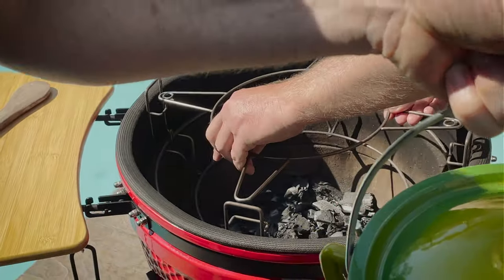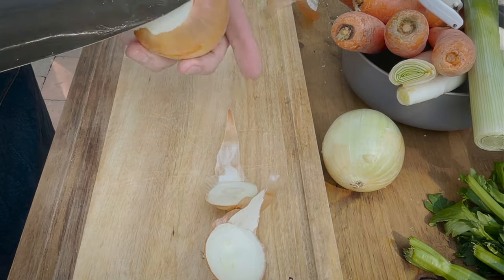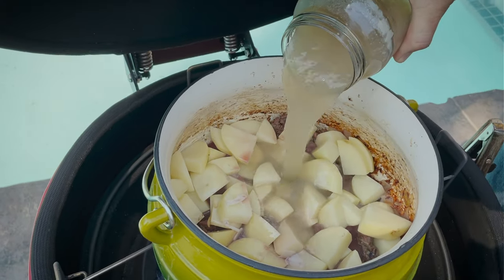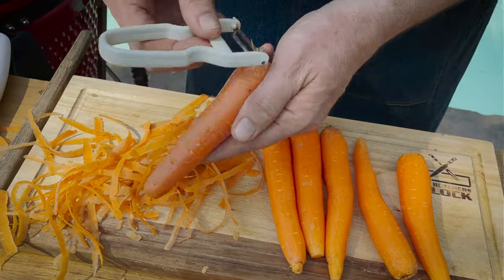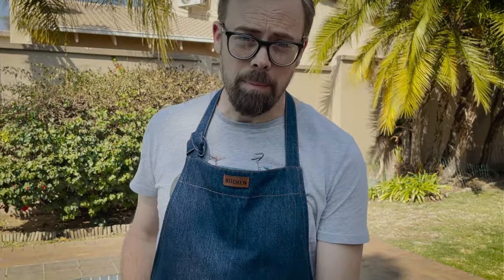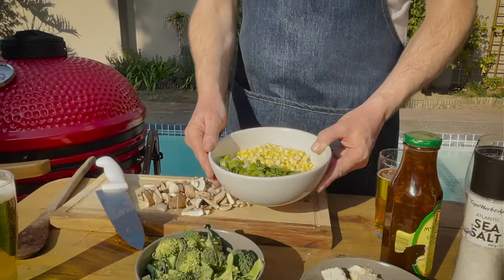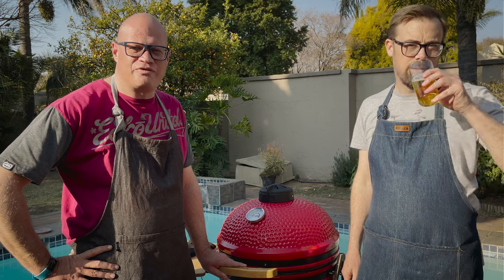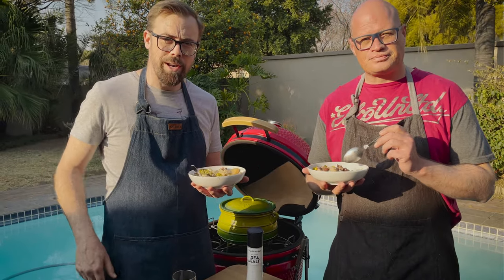How to Make a LEKKER Layered SA Potjiekos - VIDEO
In this video, we show you how to make traditional layered South African Potjie with simple ingredients that you are most likely to have at home. I hope that after watching this, you'll be able to prepare delicious potjiekos yourself.
Cheers!